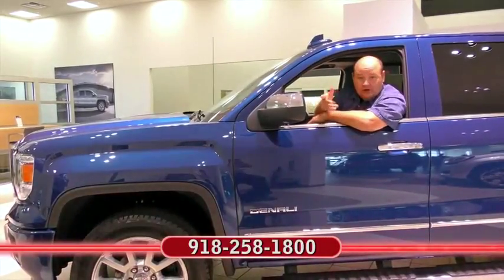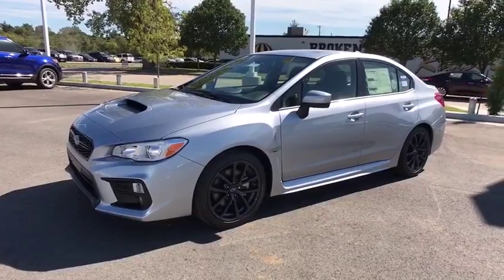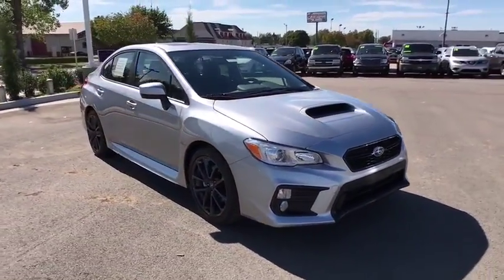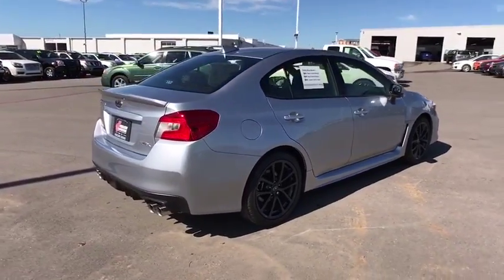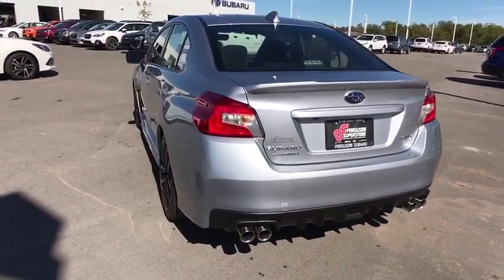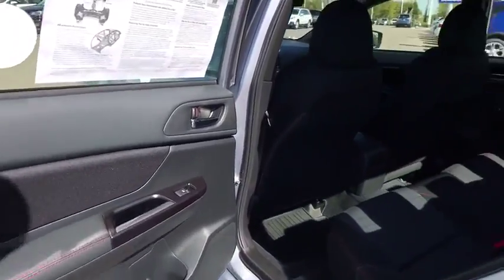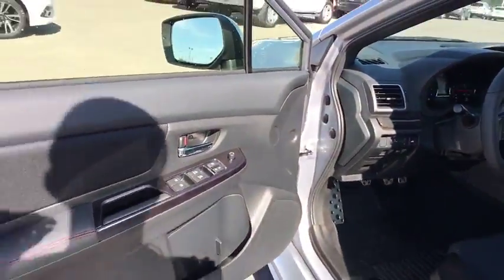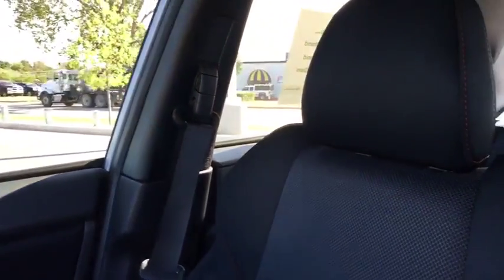2018 Subaru WRX Tulsa, Broken Arrow, Owasso, Bixby, Green Country, OK S80305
2018 Subaru WRX

Ferguson Superstore
1601 N Elm Place

$1,951 off MSRP! 2018 Subaru WRX PremiumPriced below KBB Fair Purchase Price! 27/21 Highway/City MPG